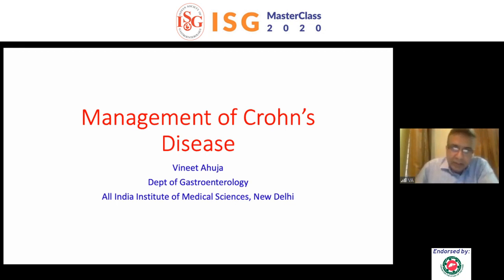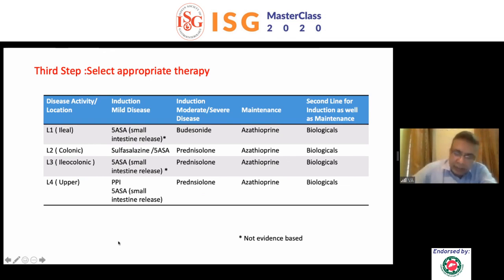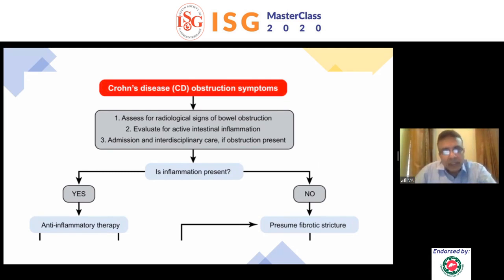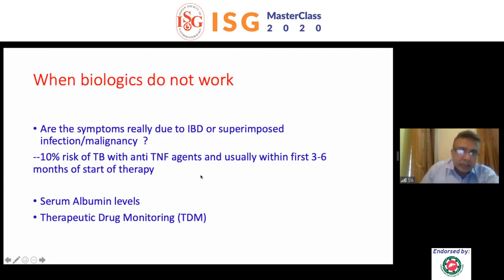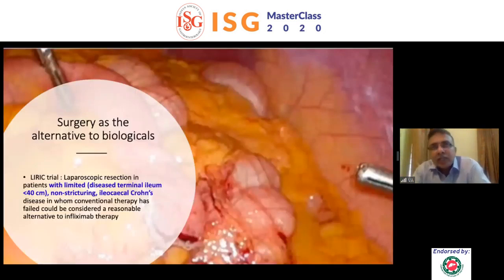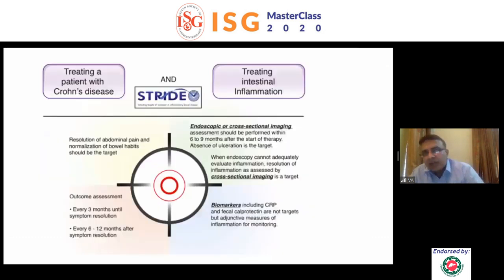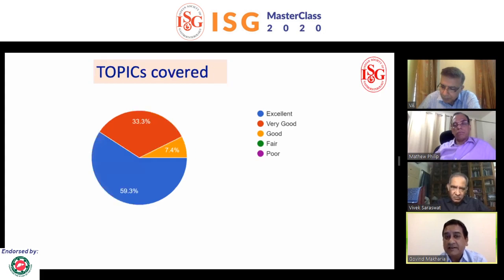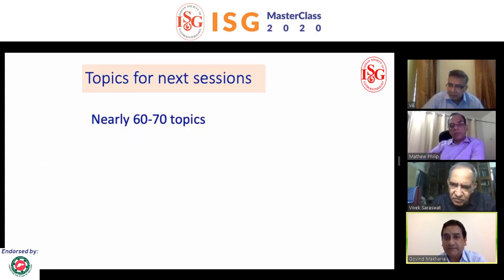ISG MASTERCLASSI: (8) Management of Crohn's Disease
Management of Crohn's Disease
Dr Vineet Ahuja